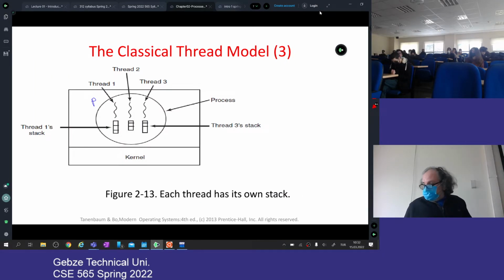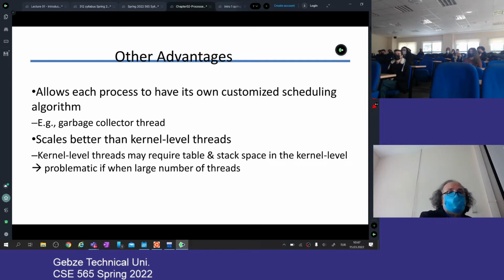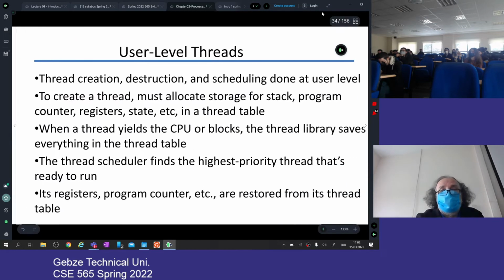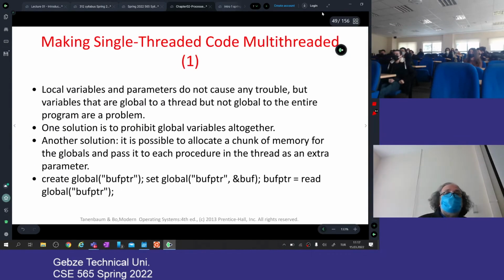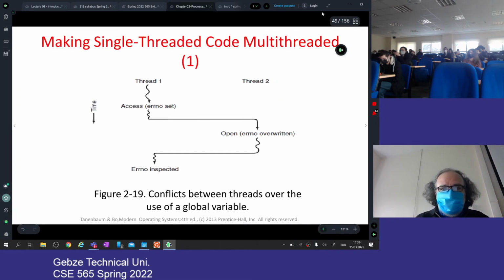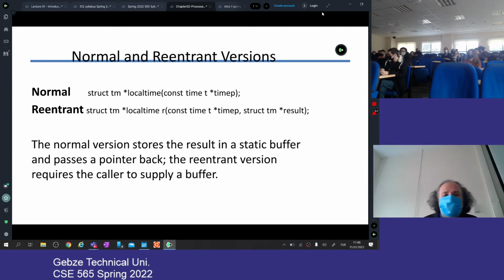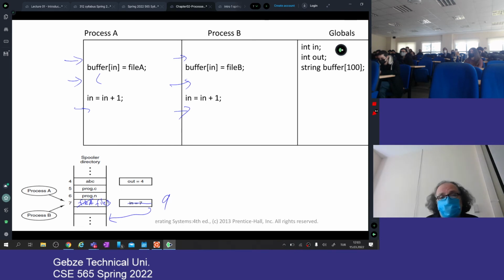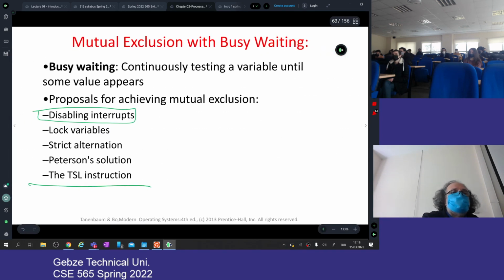CSE 565 spring 2022 03 15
User level and kernel level threads
Intro to interprocess communication